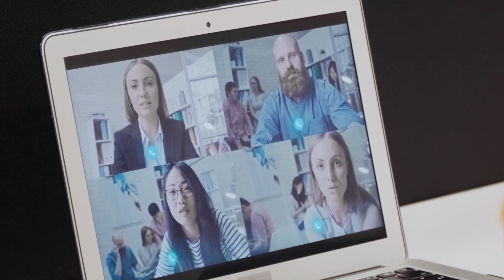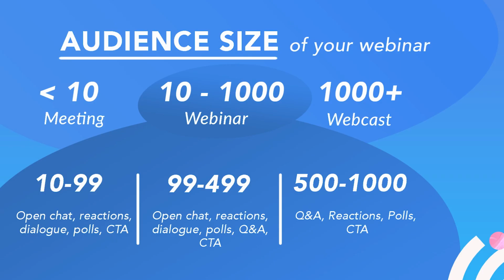What is a webinar and how does it work? 3 Steps to Get Started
What is a webinar and how does it really work? In this video, we dive deep into the world of webinars, answering this fundamental question. Also, explaining how webinars can benefit your business and engage your audience.

Get tips and tricks in this simple step by step guide on hosting an engaging webinar. Based on combined knowledge and insights from 1000s of webinars. By the end of this video, you'll have a solid understanding of webinars, how they work, and the knowledge to host your own.

📌 Resources mentioned in the video:

Timestamps:
0:00 - Introduction
0:30 - What is a Webinar?
0:53 - How Does a Webinar Work?
1:32 - Cameras On or Off?
1:59 - The Webinar Format - why host?
2:14 - How to Host a Webinar in 3 Steps
2:18 - Step 1: Set Up and Market Your Webinar
3:00 - Step 1.1: Market your webinar
3:09 - Step 1.2: Choose webinar platform
3:35 - Step 2: Go Live
4:08 - Step 3: Follow-Up
4:34 - Webinars vs. Virtual Events
4:59 Webinars vs. Virtual Meetings
5:40 - Hint for Next Video: Types of Webinars
⭐ Try Univid

I have founded the webinar platform Univid. To blazingly fast create webinars that convert - try it for free